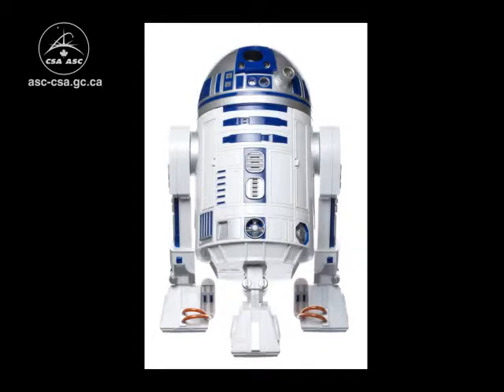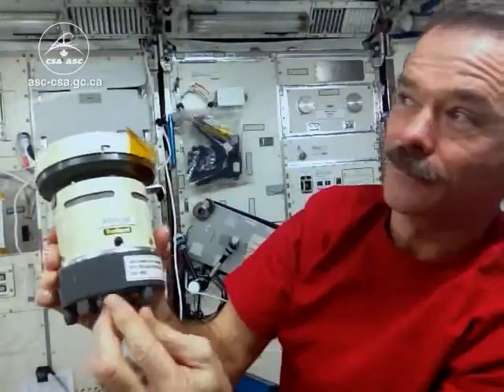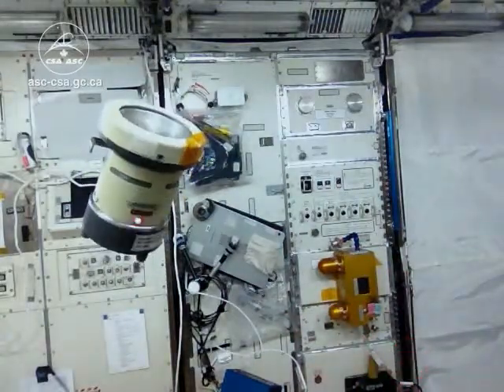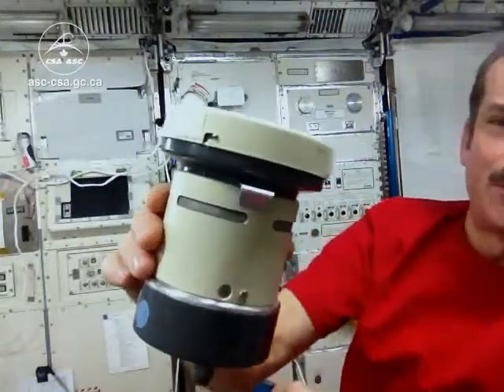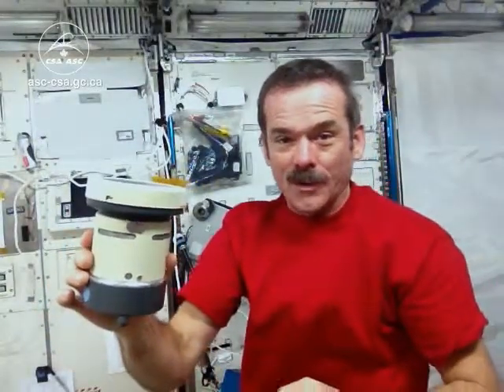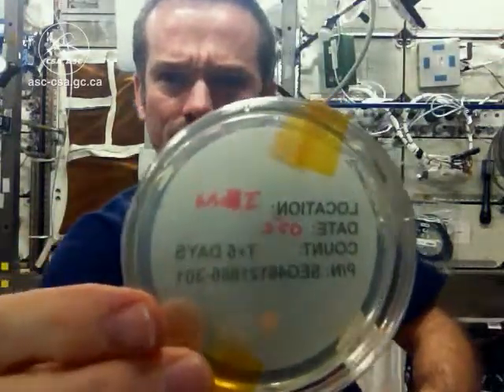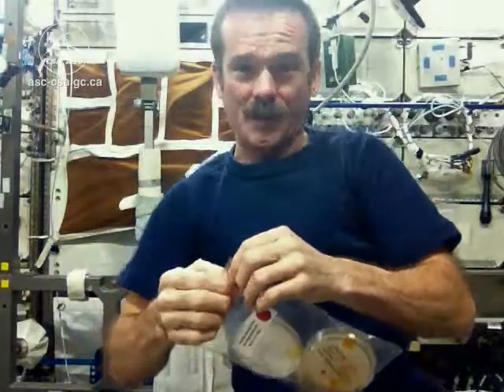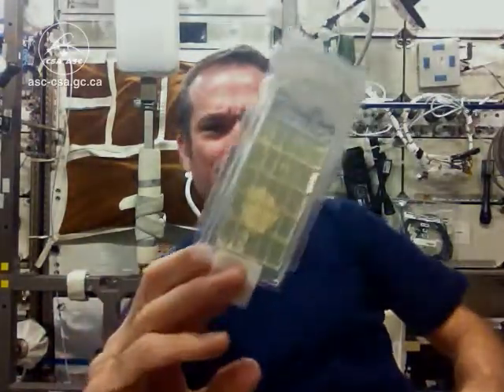Microbial Air Sampling on the ISS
Astronaut Chris Hadfield demonstrates the technology used to sample the air of the space station for microbes.